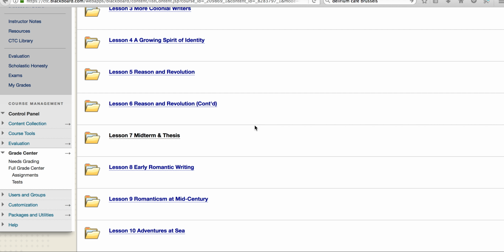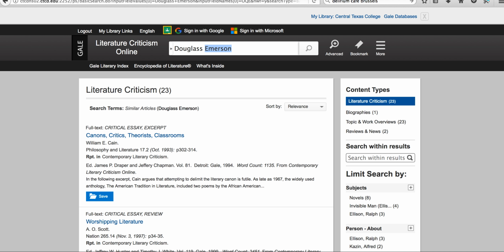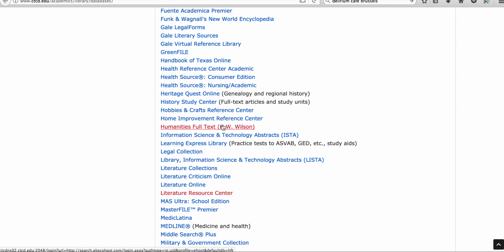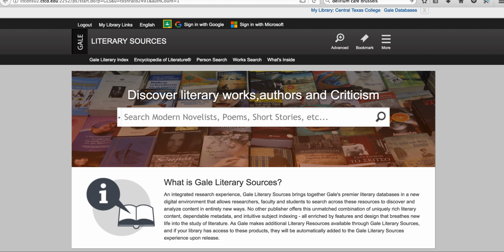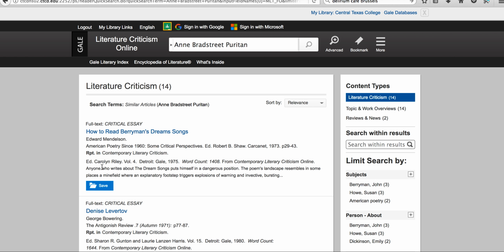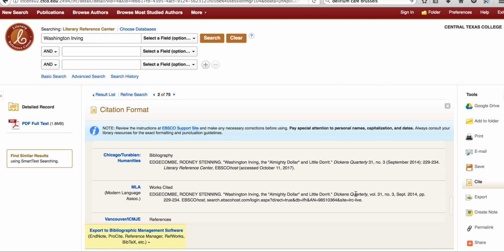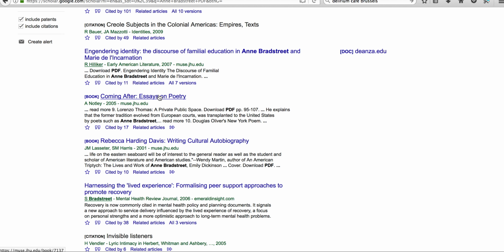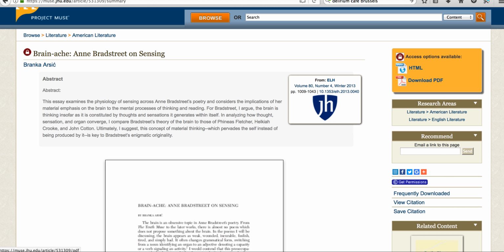ENGL2327 Library Resources